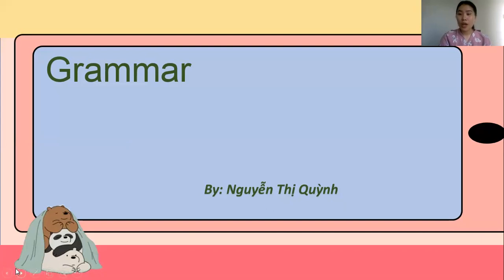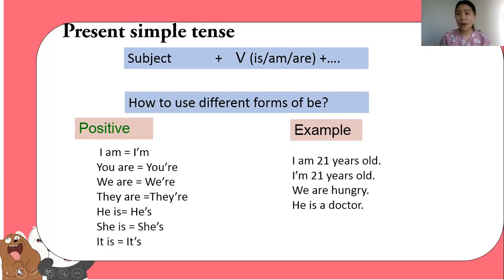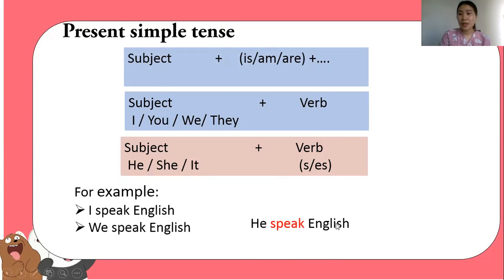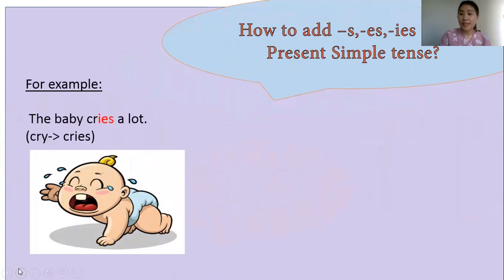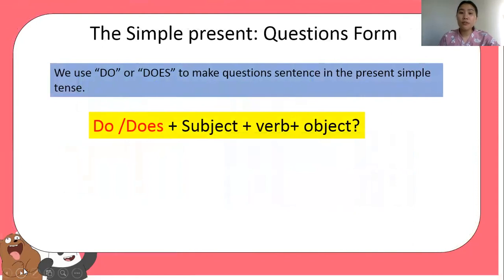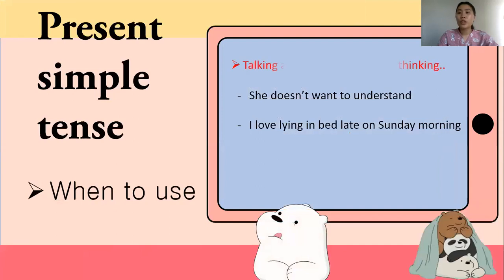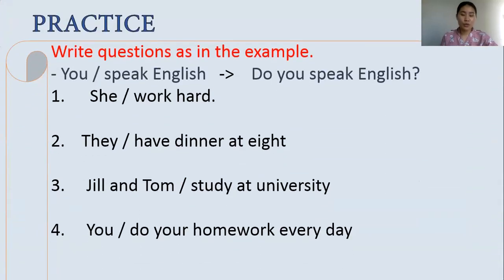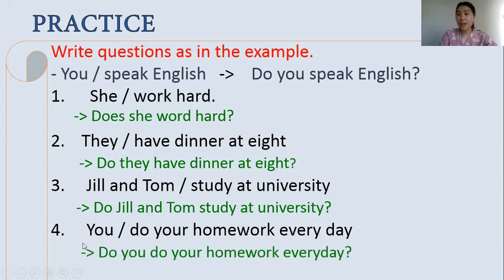Grammar- Present Simple Tense for Elementary level A2- Nguyen Thi Quynh.